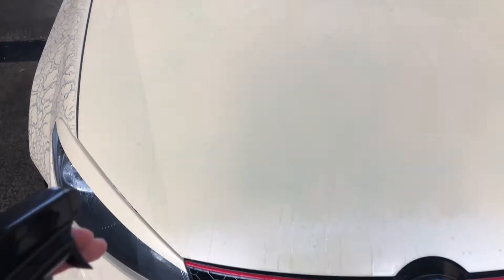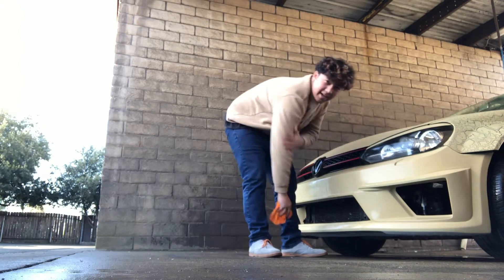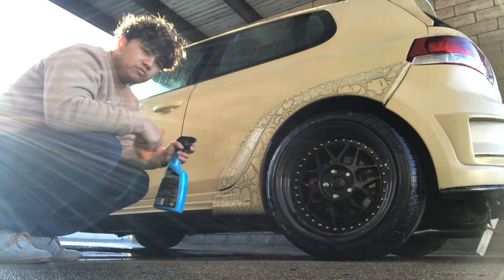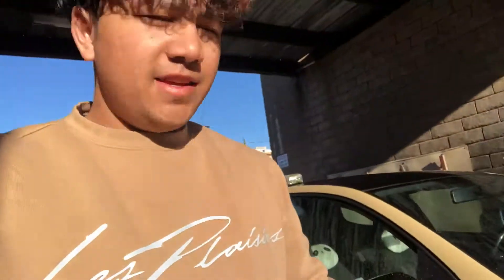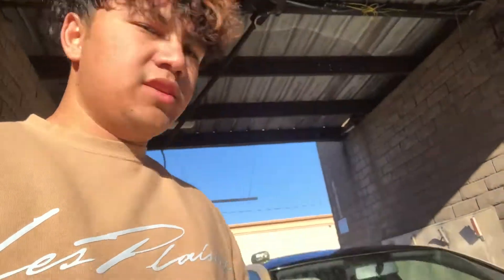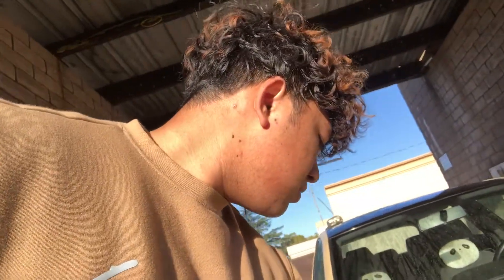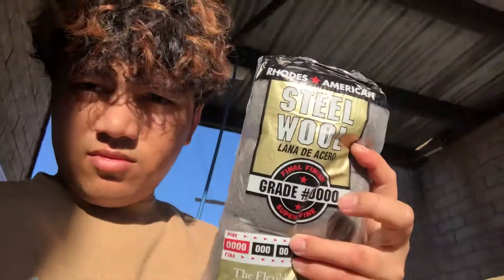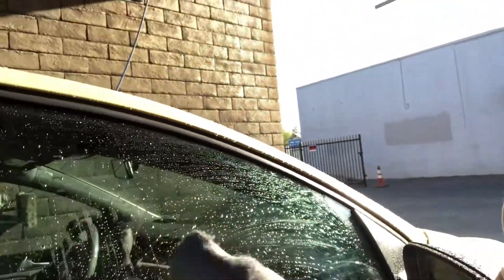MK6 GTi First Bath after NEW COLOR// MEGUIAR'S HYBIRD CERAMIC WAX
Took my car to the first bath and tried out the Meguiar's hybrid ceramic wax. I think I will be using it for a good amount of time in the future. This first time was suppose to take the longest but the wax was easy to do and afterwards, it's just as easy as spray and rinse.